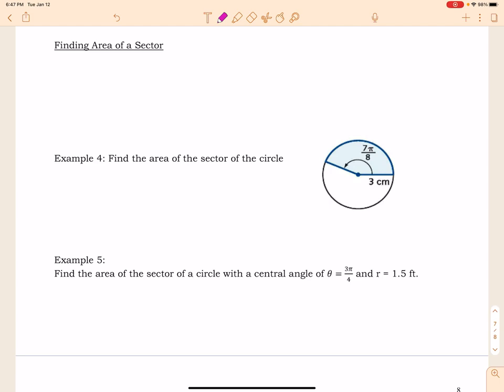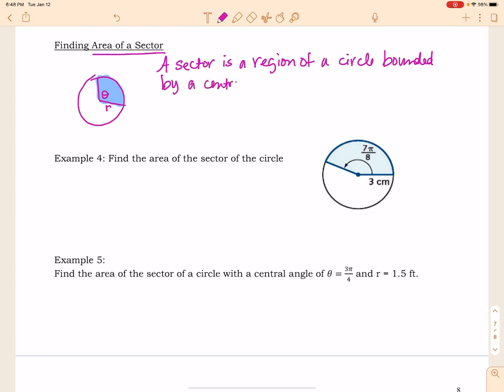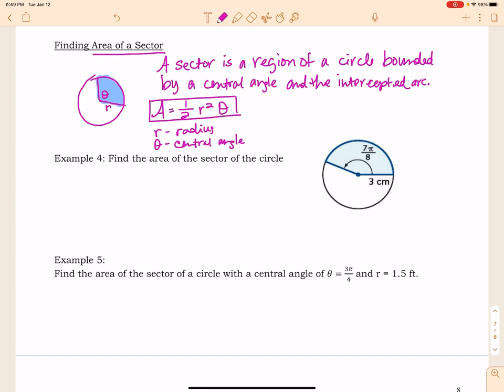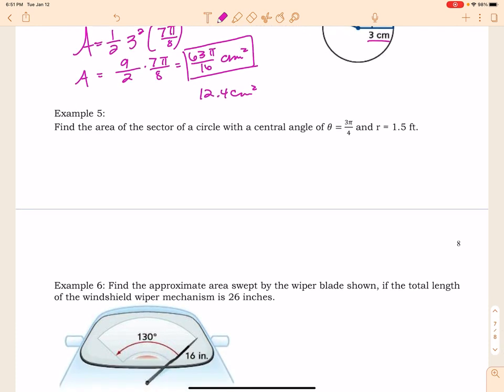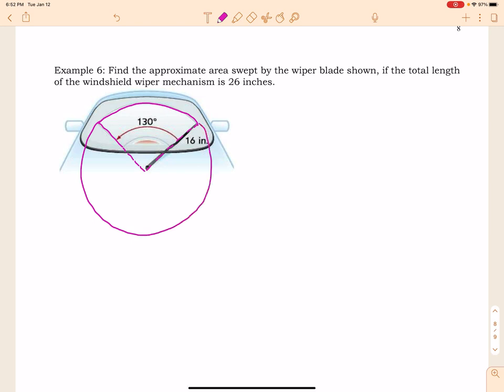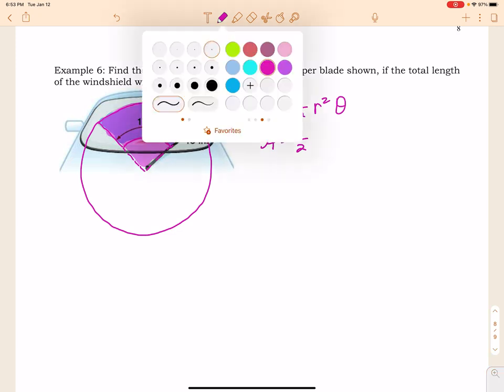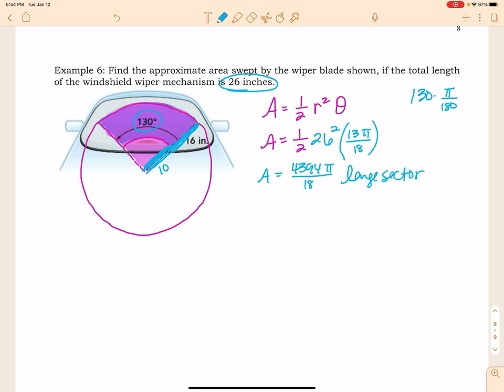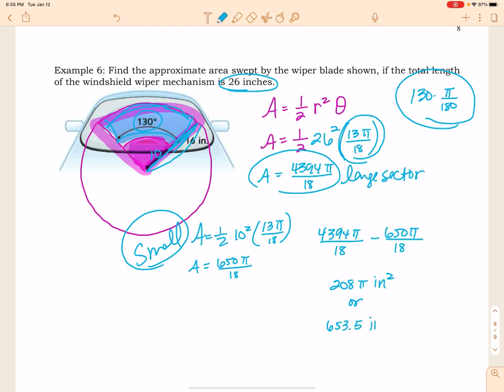PC Unit 5 Area of a Sector